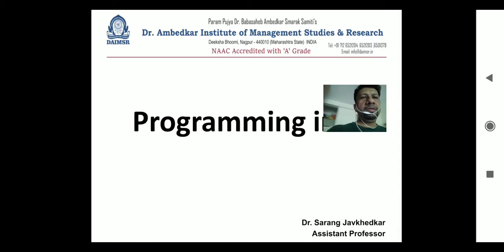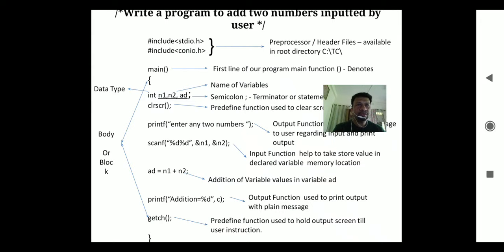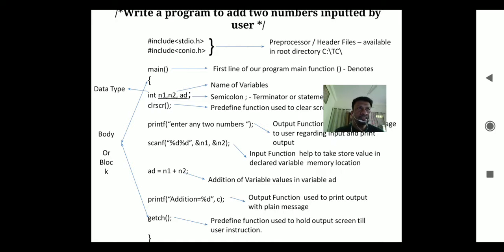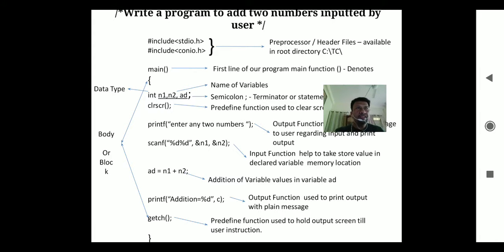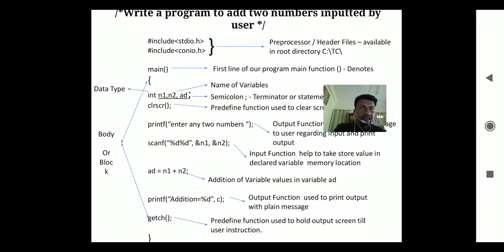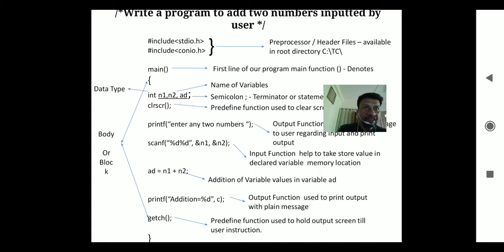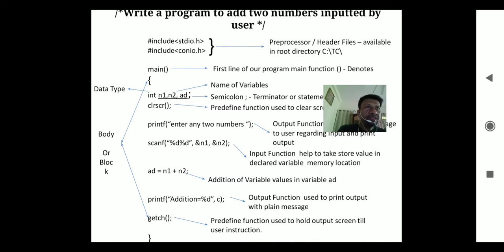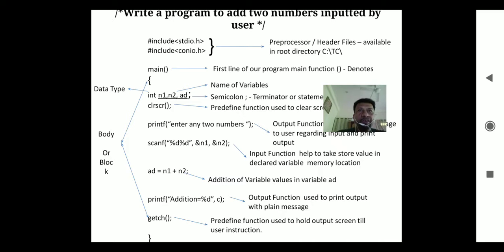C Program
Addition of 2 Numbers